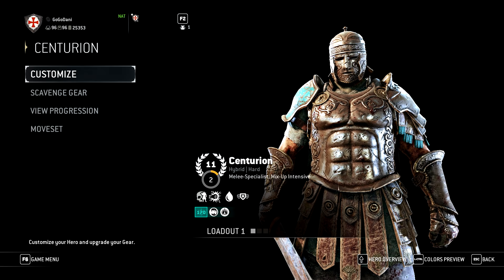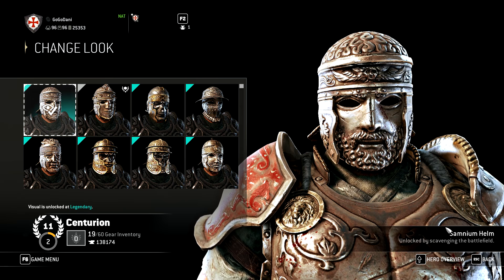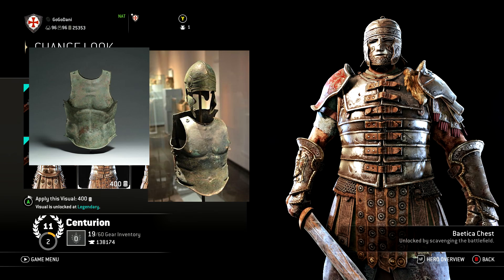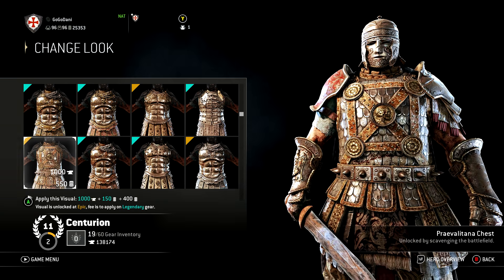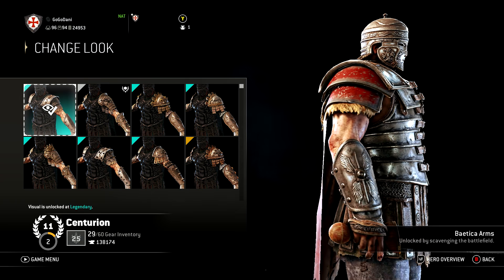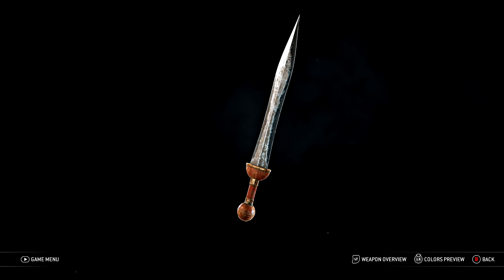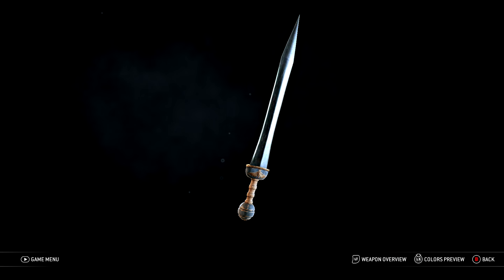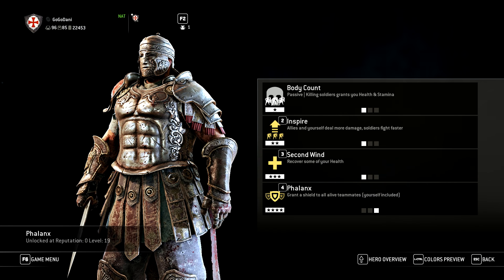For Honor: Centurion Realism Analysis pt.2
In this video I go over the Centurion's armor, weapons, emotes, and finishers. The Roman civilization isn't really my forte compared to my knowledge of Medieval history, but I hope with my previous knowledge and the power of research this was good enough.

Timestamps:
2:10 - Historical Context
5:03 - Helmets
7:31 - Chests
15:34 - Arms
17:45 - Legs
19:07 - Weapons/Blades
20:45 - Guards
22:26 - Handles/Pommels
24:52 - Finishers
25:32 - Emotes
26:47 - Feats
28:57 - Ornaments
30:52 - Conclusion

Sources:
“Muscle cuirass”